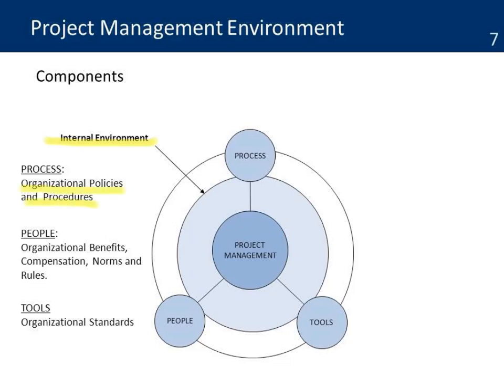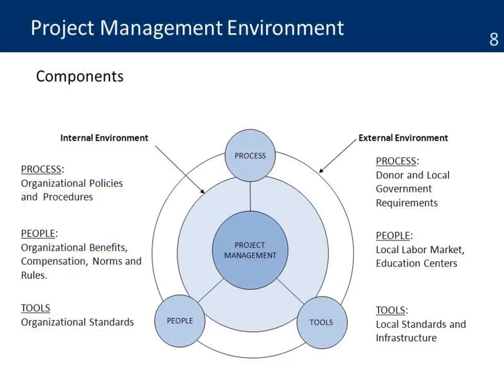1-3 FPM Project Environment